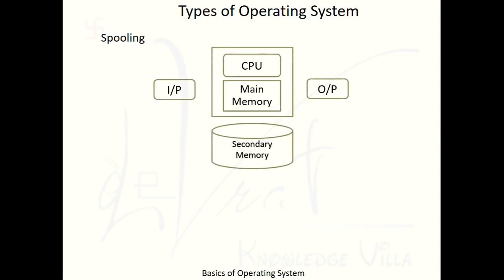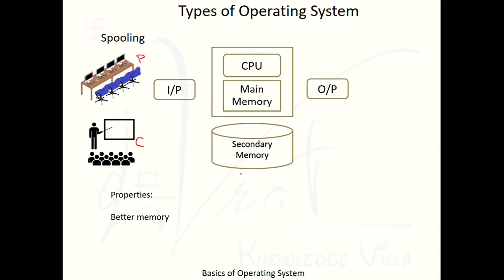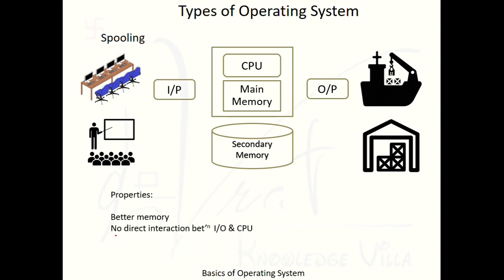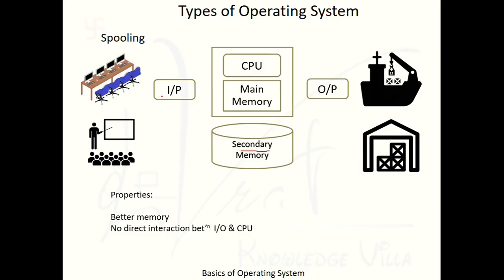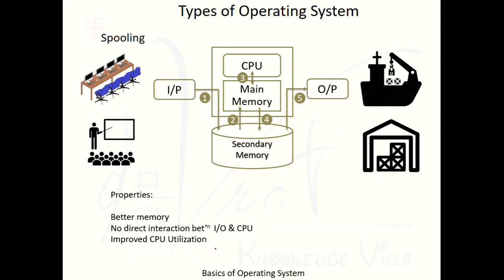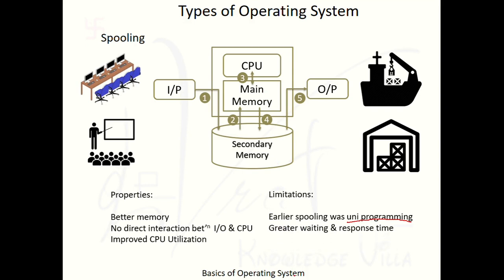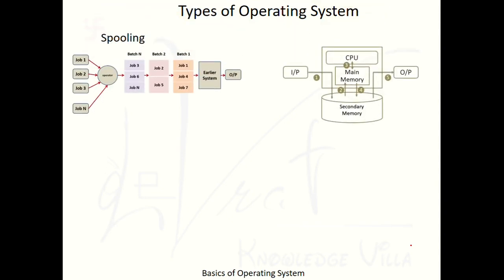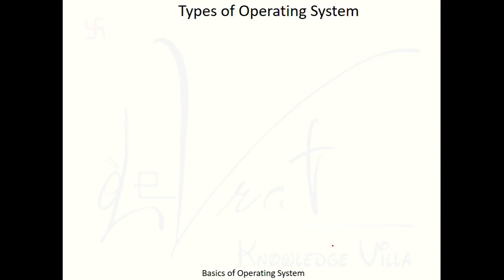1.2.3 Spooling is a type of operating system with it's structure, properties and limitation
Earlier Spooling was uni programming, direct interaction of I/O with the CPU is removed here. In spooling there is separation in memory like primary and secondary memory. I/O devices interacting with secondary memory. but still CPU remains idle when process is in waiting state.
batch processing system batch processing system Batch operating system is first update in earlier system with modification in input output pattern. After modifying this system get few advantage in CPU utilization time. Remaining limitations of earlier system remains as it is.

Earlier System or Mainframe computer was starting of computer society. There were many limitations on that machines but still at that time it was wonder for people.

Later on many operating systems arrived like,
Batch System, Spooling, Multi programming, Multi tasking, and Multiprocessing.

Now a days we are using further developed operating systems like distributed systems, network operating systems and real time operating systems.

Mainly operating system is an interface between user and computer hardware. User is applicable to interact with computer only by the operating system.

Primary goal of operating system is to provide convenience and secondary goal of operating system is to provide efficiency.

Basically operating system is working as a resource manager as well as for the resource allocation also.

Functions of Operating Systems are like, User interface, Resource management, Process Management, Memory Management, Input Output Management, File Management, Security Management and many more.

Operating system is structured in monolithic and micro kernel structure as well as in layered architecture also. Now a days virtual machines are also used in operating systems.